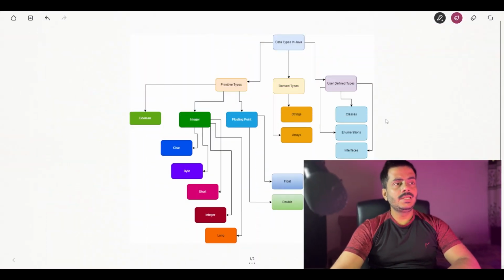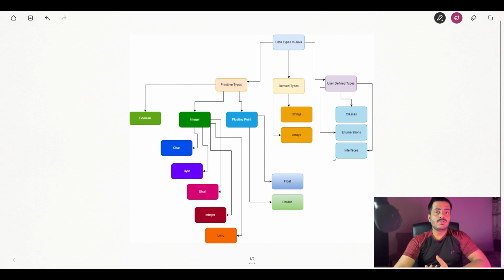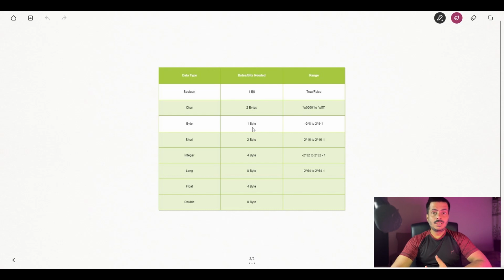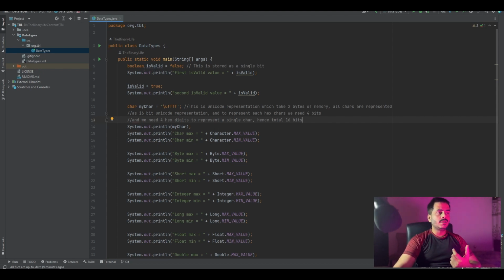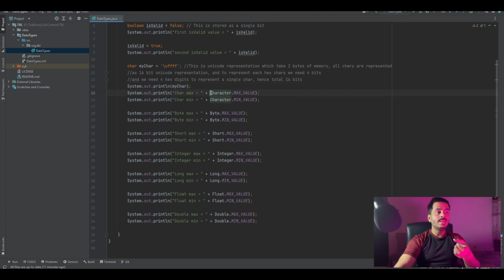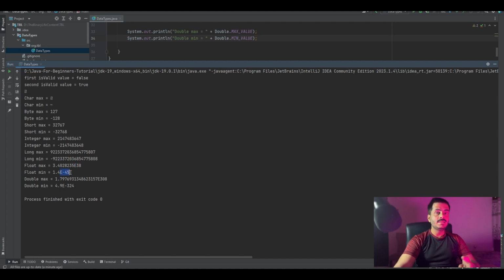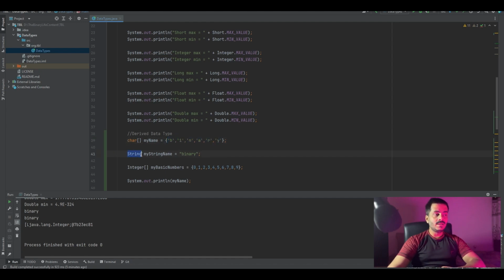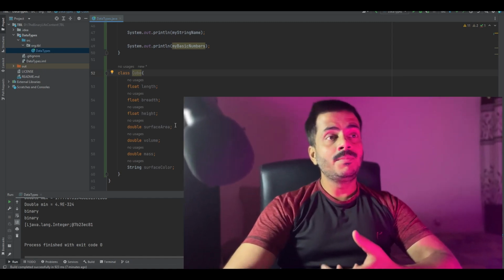Java For Beginners - Part 9 - What are different data types in Java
In this tutorial we will be covering the following:
- Understanding what are data types and why we need them
- Covering 8 primitive types
- Covering derived and user defined types
- Understanding storage requirements for different data types
- Range of values for different primitive data types
- Getting a taste of wrapper classes and how to use them
- Understanding derived and user-defined types via examples